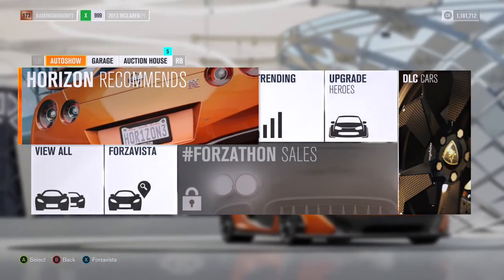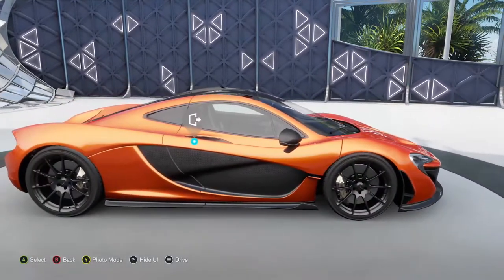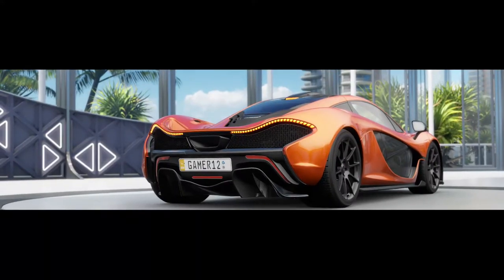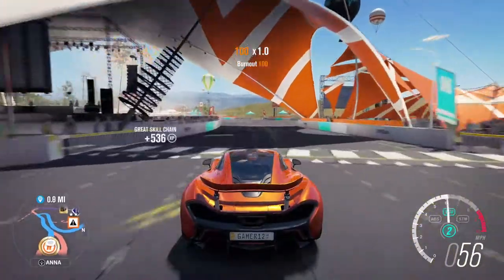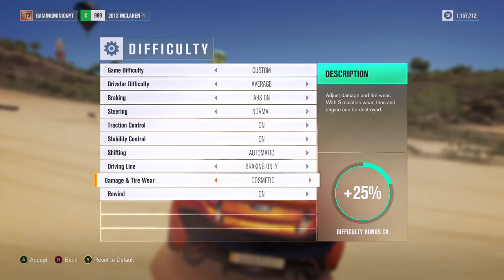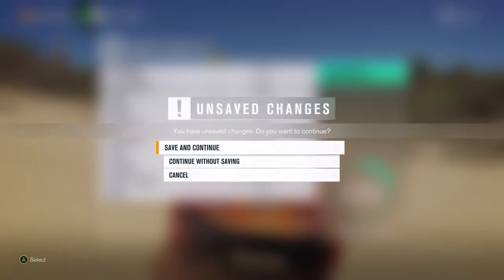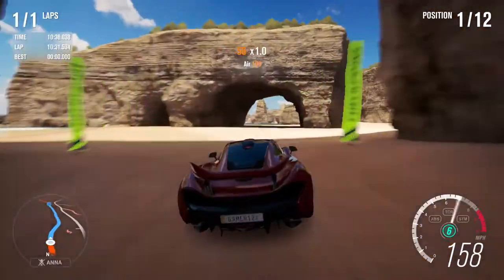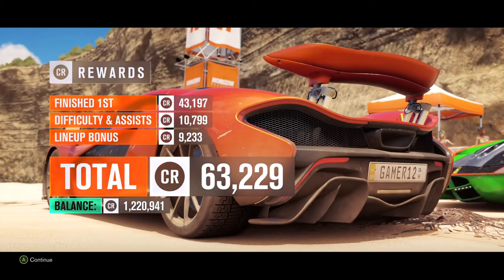Forza Horizon 3 - Episode 21 - Mclaren P1 vs Koenigsegg Regera - IMPOSSIPLE!!! (Goliath Circuit)